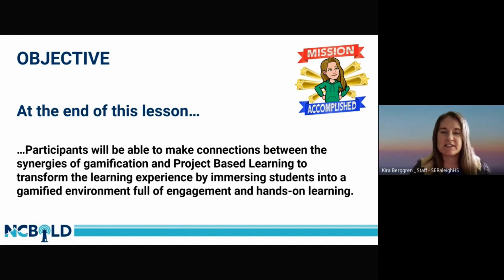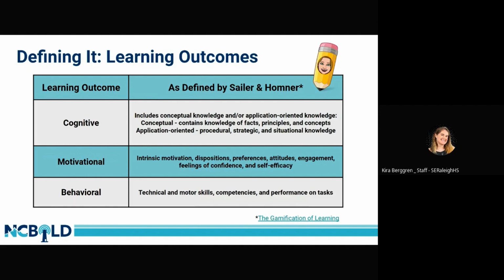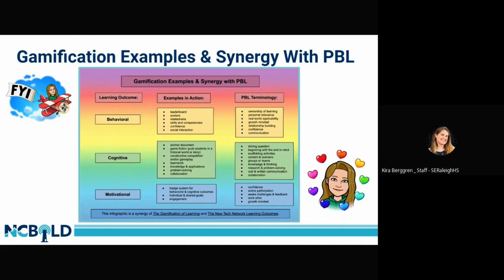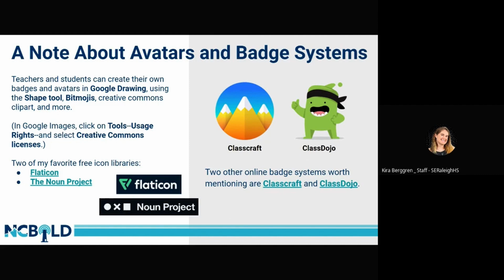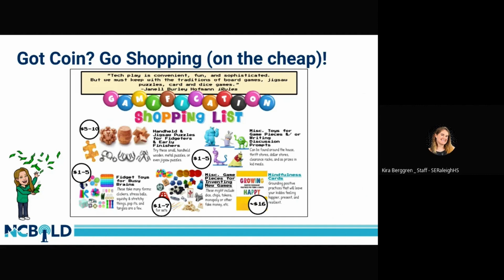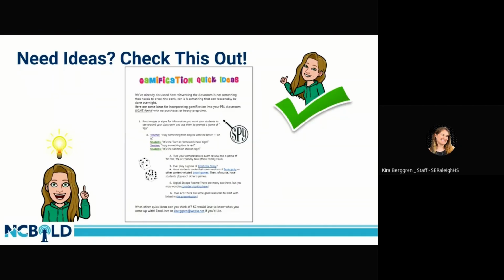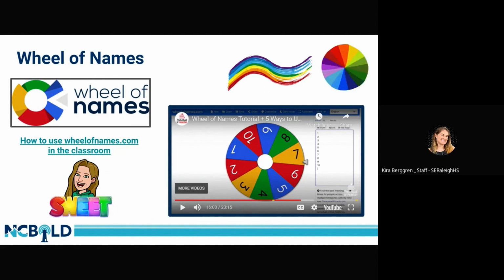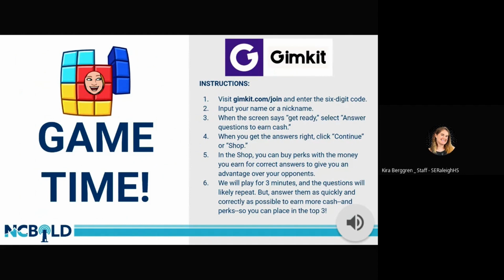The Game Changer: Gamifying the PBL Classroom Presented by Dr. KC Berggren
Who's ready to play!? Gamification and PBL are the same in that they immerse students in imaginary scenarios that get more challenging over time and help students meet their goals and objectives. In this interactive session, learn how to engage even the most disconnected students by racing across a virtual leaderboard to discover the tools and resources needed to transform your classroom into immersive, gamified learning spaces! Bring a charged device and your competitive spirit because in 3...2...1, it's GAME TIME!
Target Audience: 6-8, 9-12, MCs, Coaches, Admin